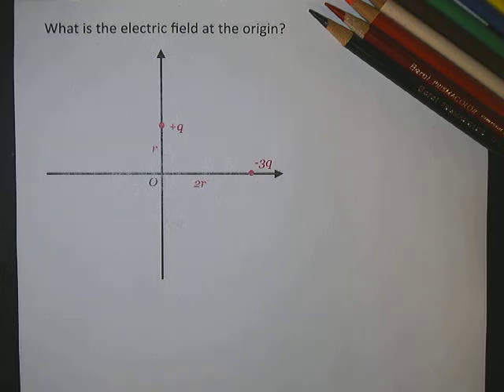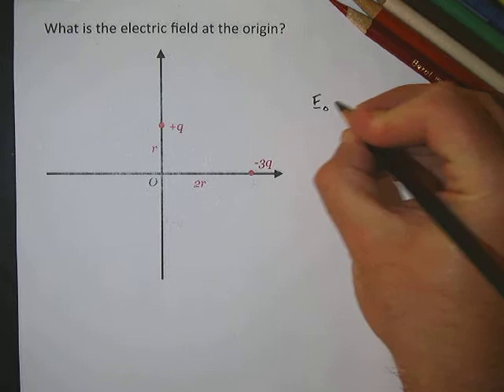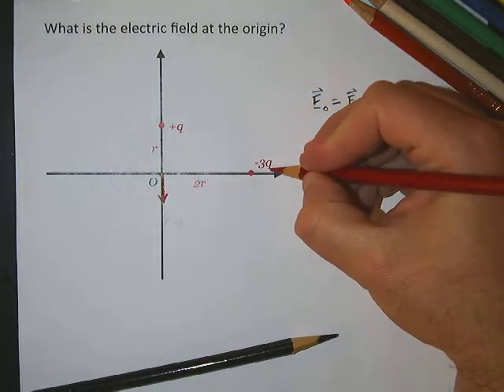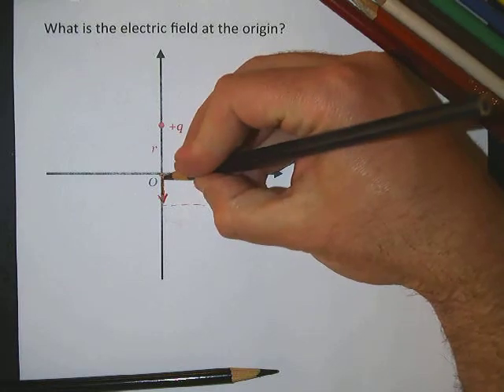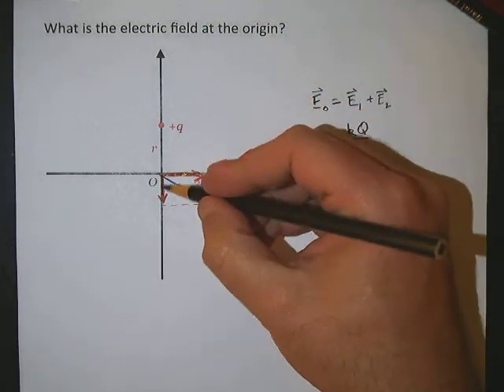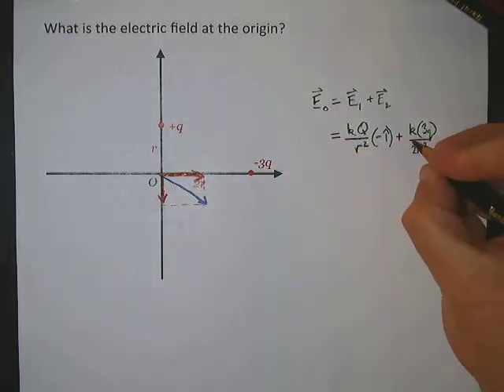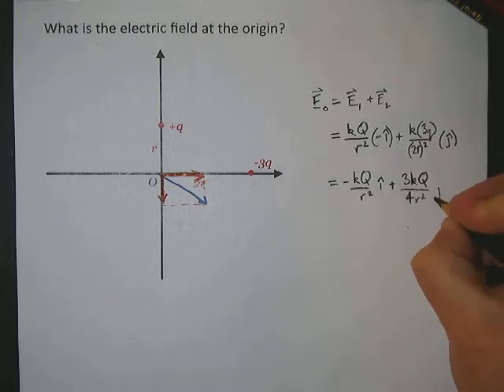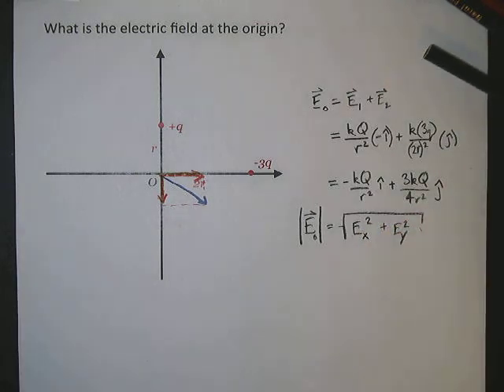electric field calculations